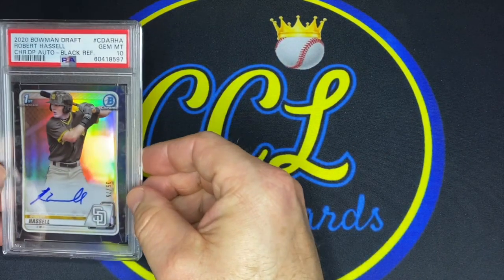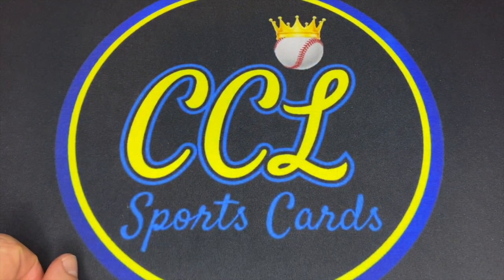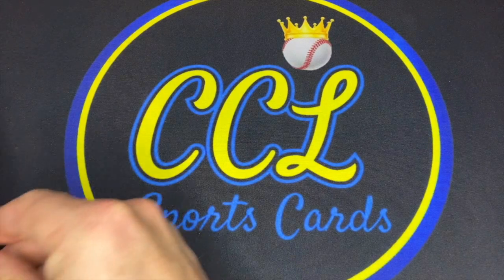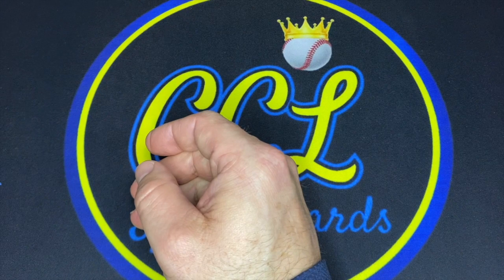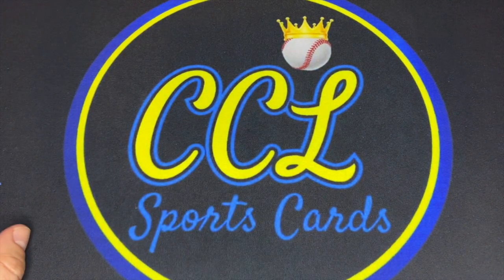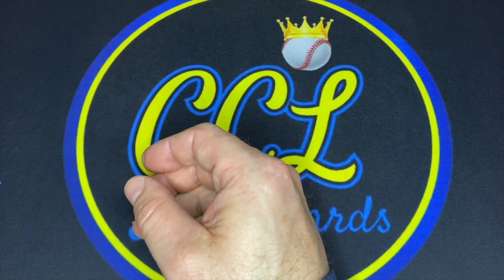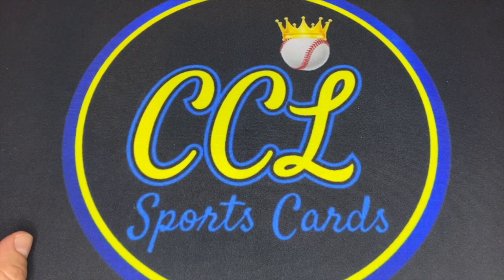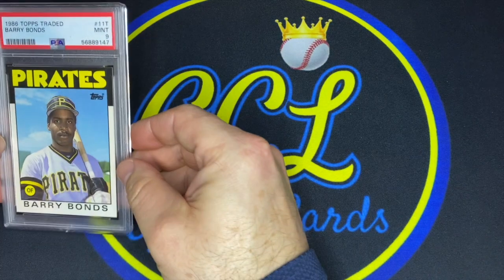I Just Invested $5000 Plus 10 Card PSA Card Reveal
Sharing which prospects I continue to spend my money on, as prices fall.   As well, as a 10 card PSA reveal of cards that have just come back.   Featuring some GOATS and modern stars